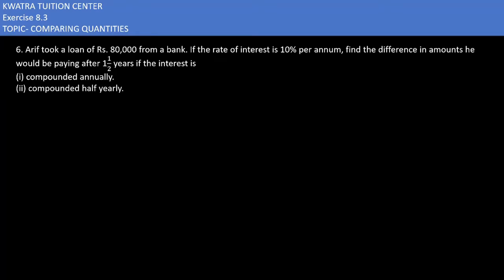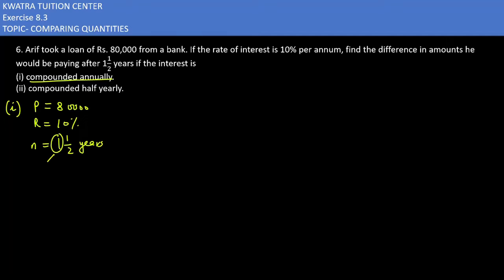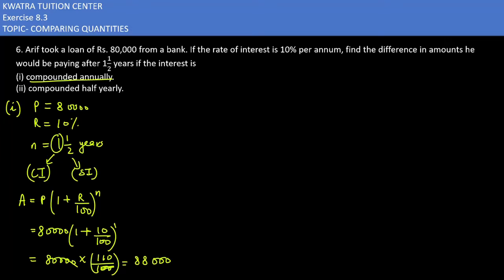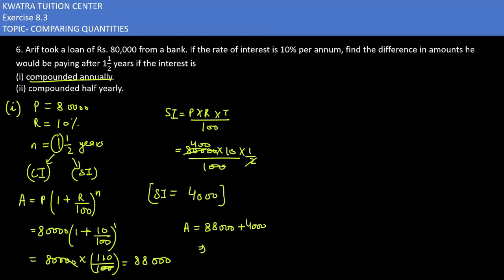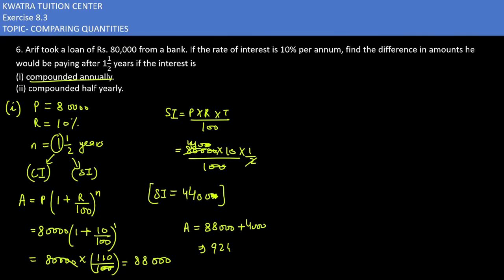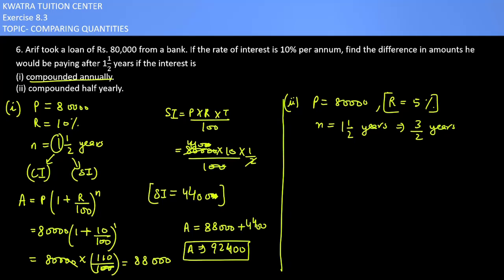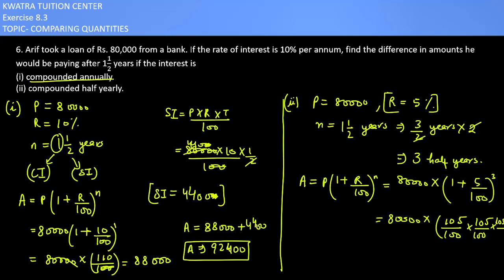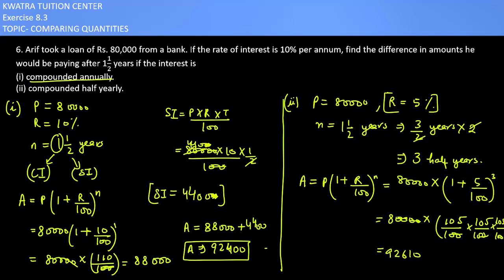6. Arif took a loan of ₹ 80,000 from a bank. If the rate of interest is 10% per annum, find the amou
6.1. Arif took a loan of ₹ 80,000 from a bank. If the rate of interest is 10% per annum, find the amount he would be paying after

 years if the interest is compounded annually.

Arif took a loan of ₹80,000 from a bank. If the rate of interest is 10% per annum, find the difference in amount he would be paying after

 years if the interest is compounded half yearly.